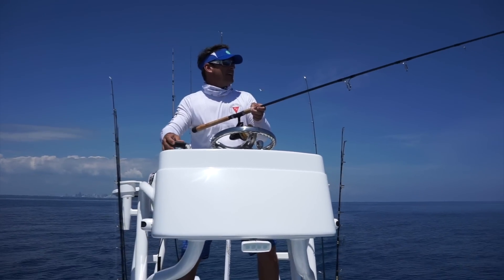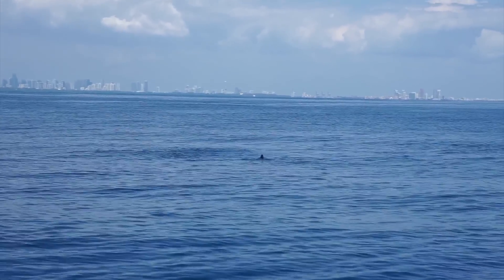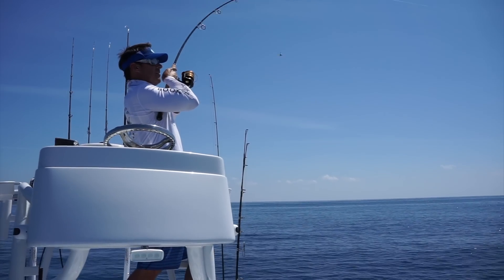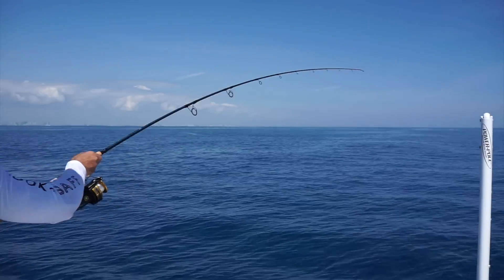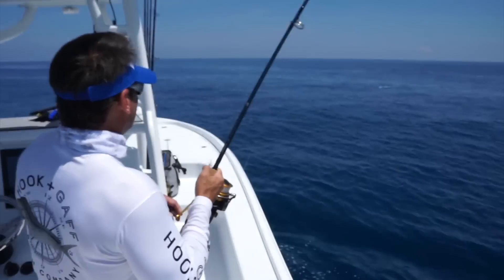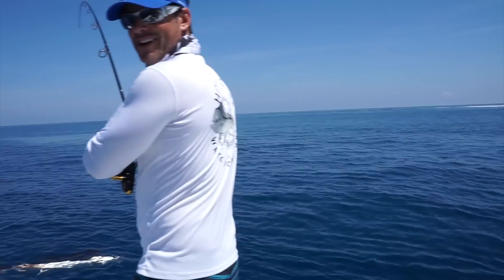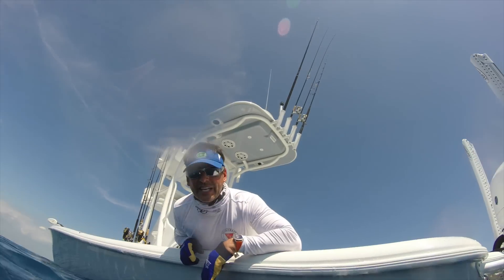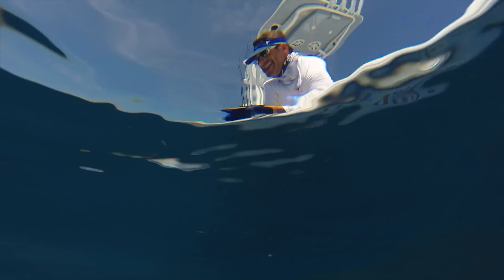Sailfish balling bait with Peter Miller